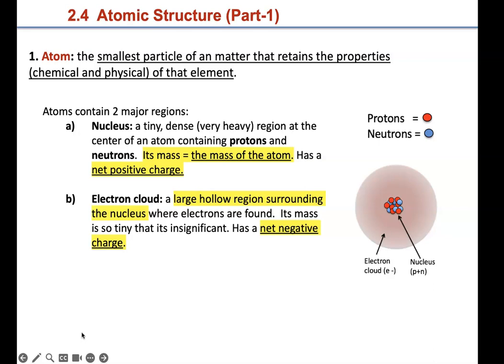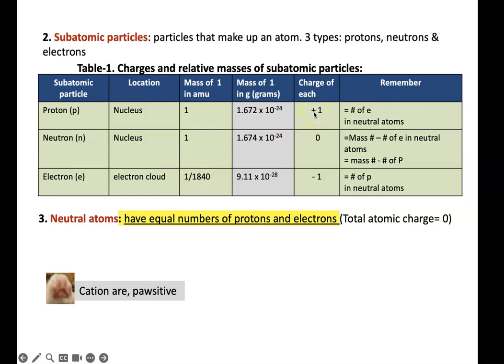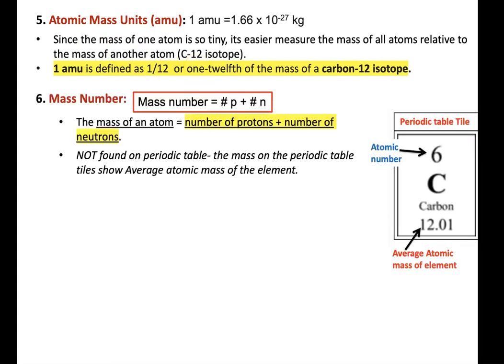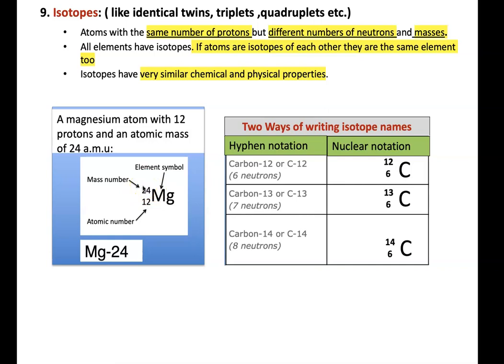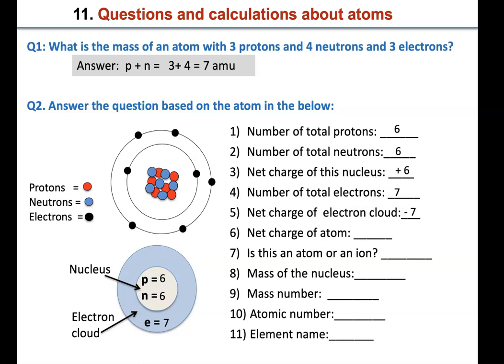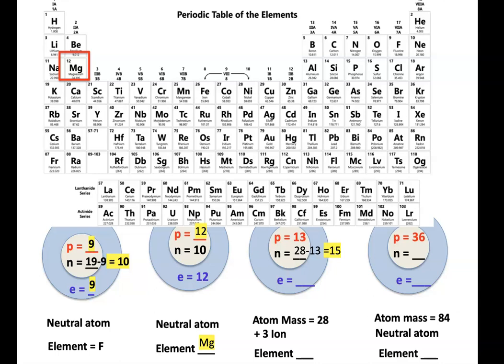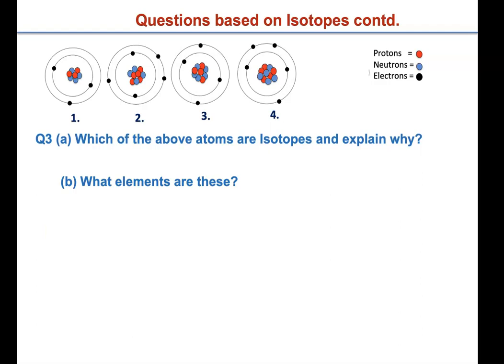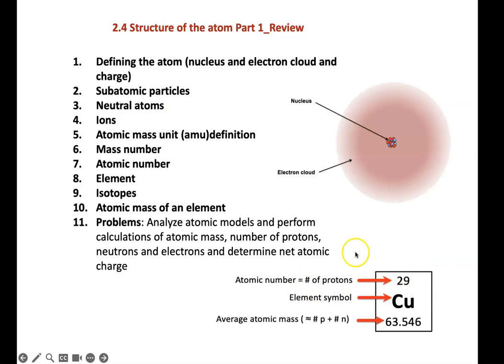2.4 Structure of the Atom (part-1)